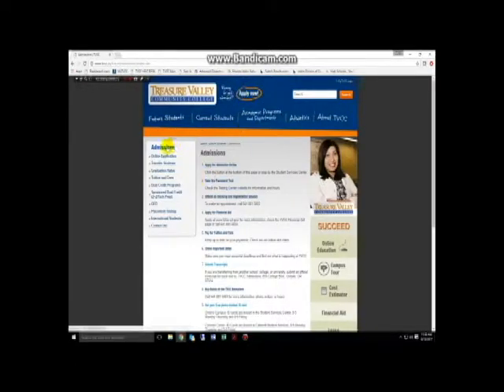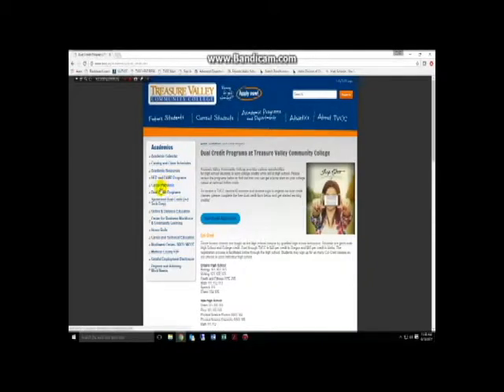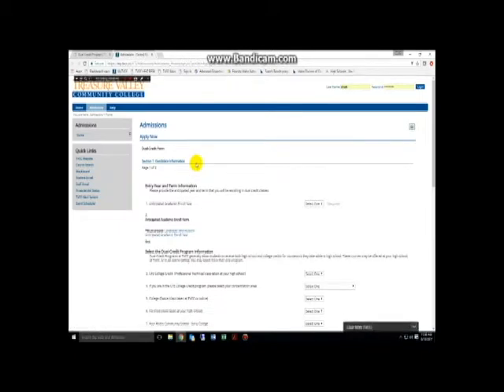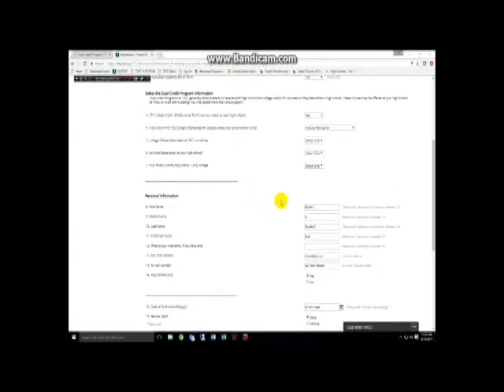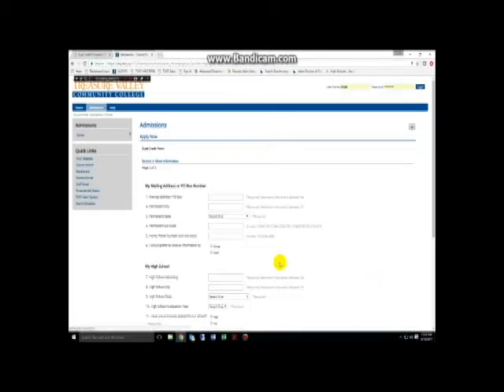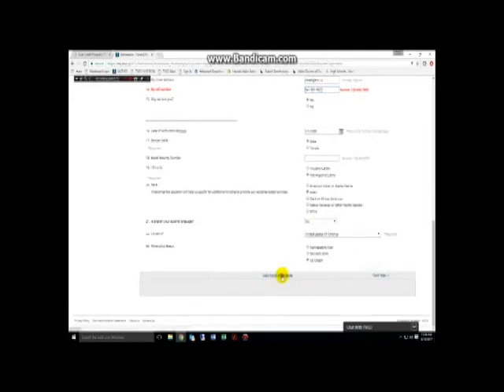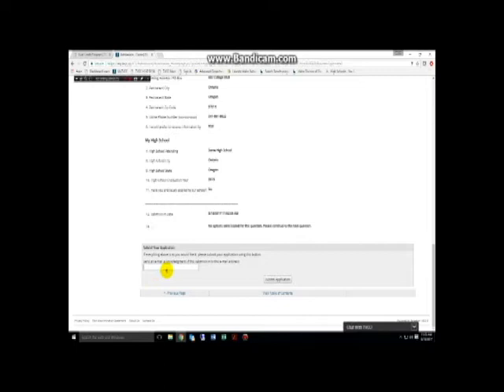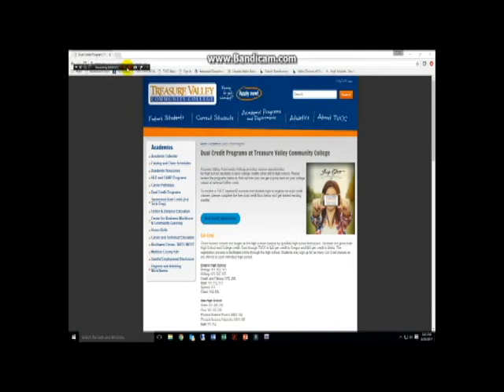Registration Video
This video describes how to apply as a dual credit student to TVCC.